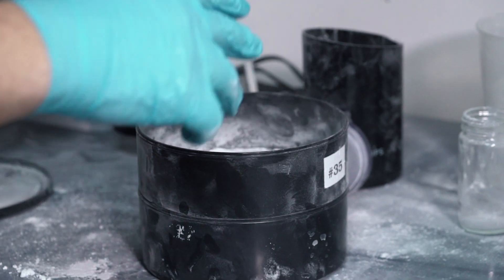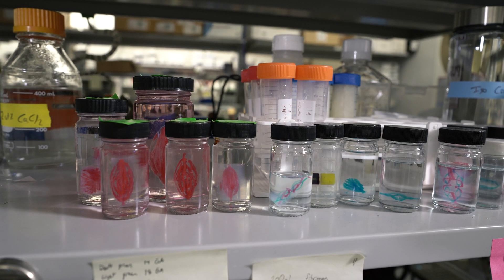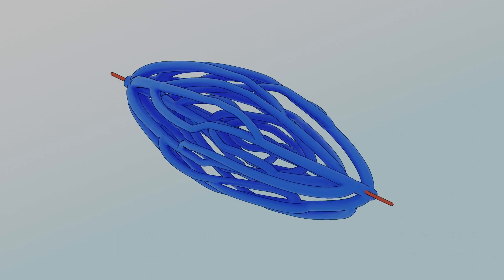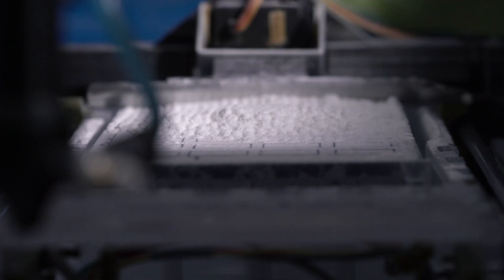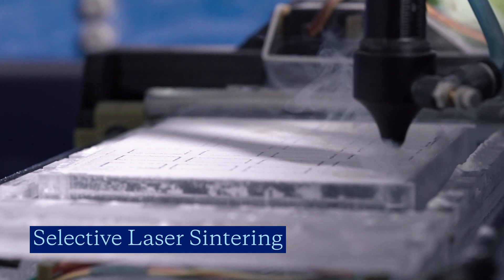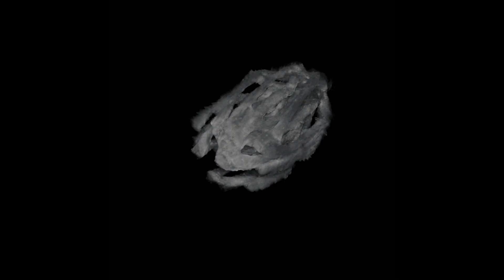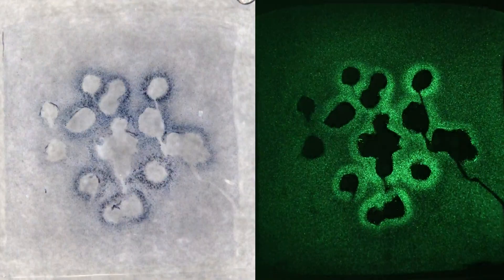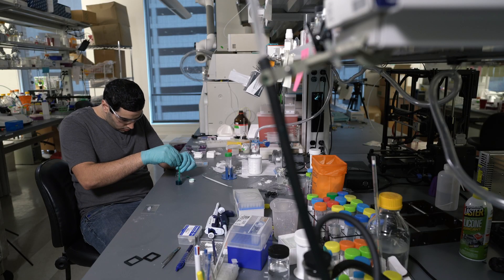Laser-welded sugar is sweet way to 3D print blood vessels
Powdered sugar is the special ingredient in a Rice University recipe for mimicking the body’s intricate, branching blood vessels in lab-grown tissues.

In research published today in the journal Nature Biomedical Engineering, Rice bioengineers showed they could keep densely packed cells alive for two weeks in relatively large constructs by creating complex blood vessel networks from templates of 3D-printed sugar.